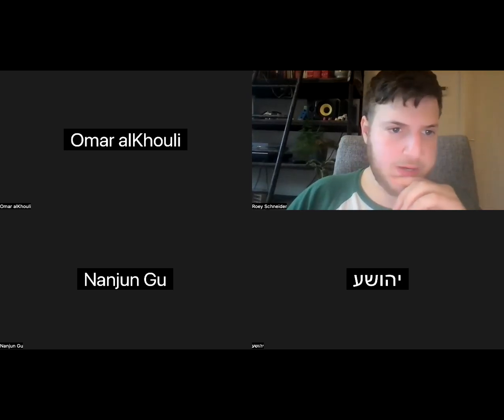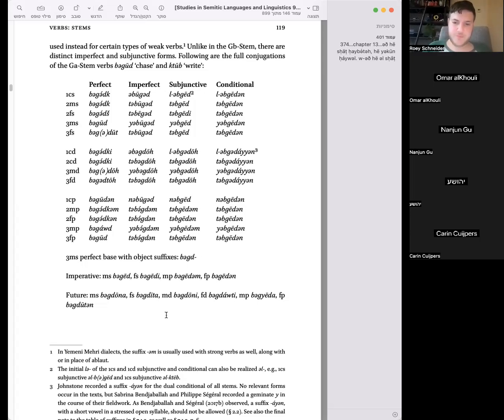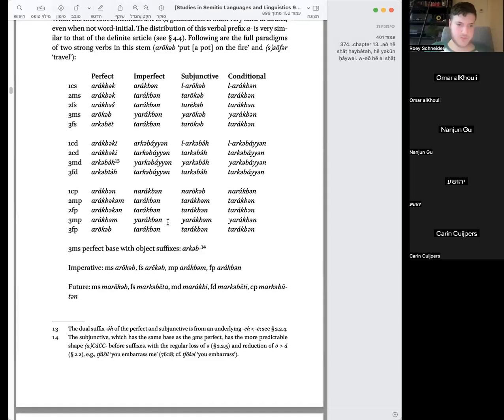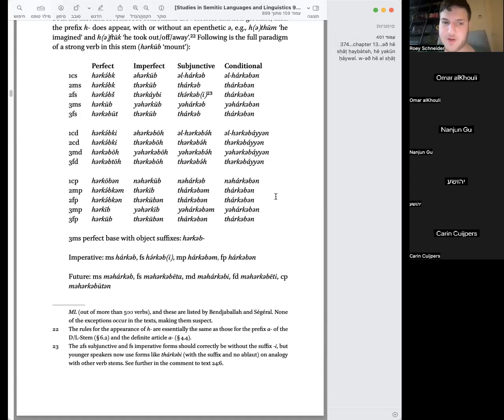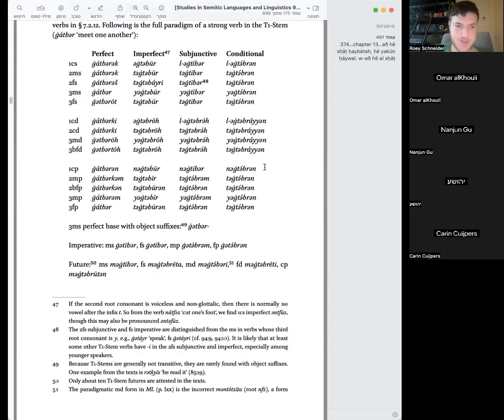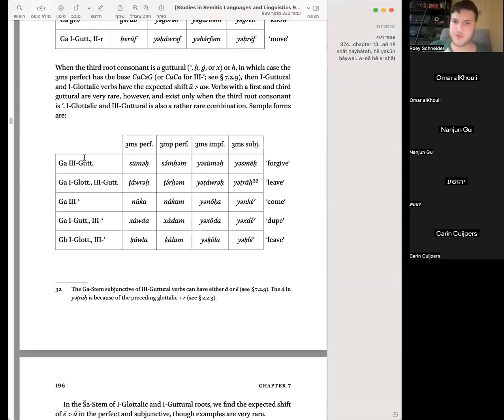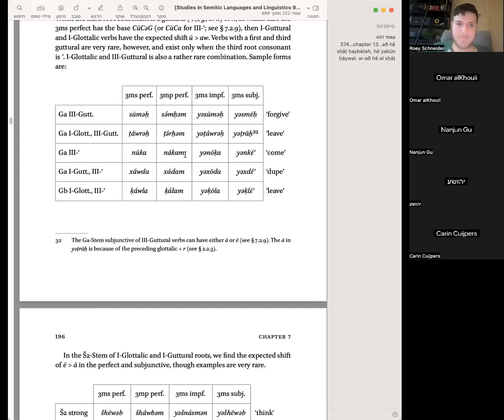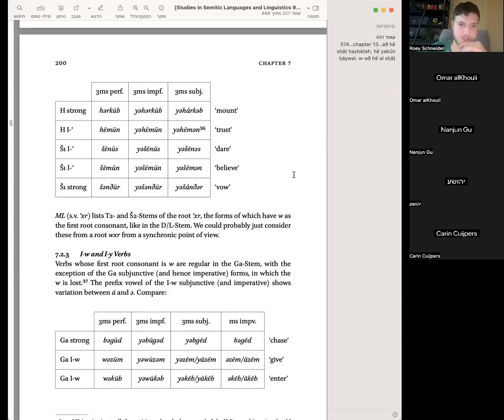Introduction to Historical and Comparative Semitics - Lesson 11 Part 3